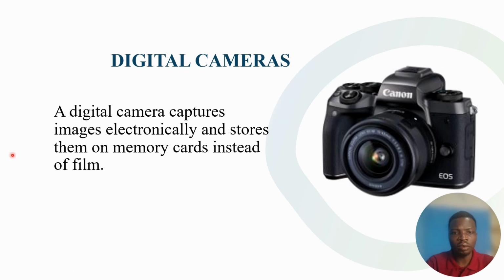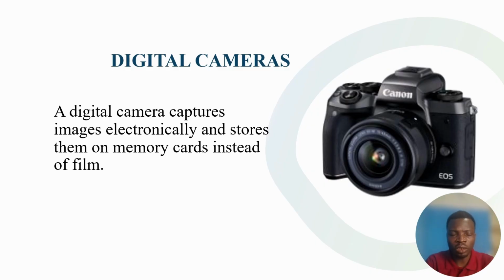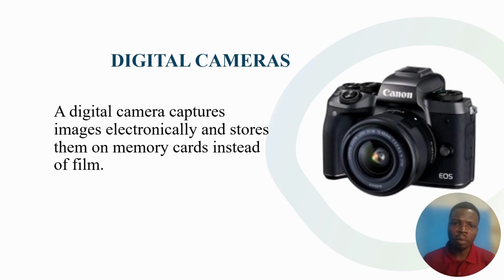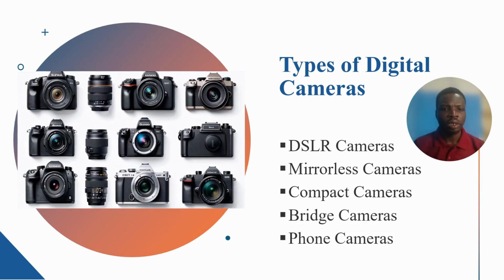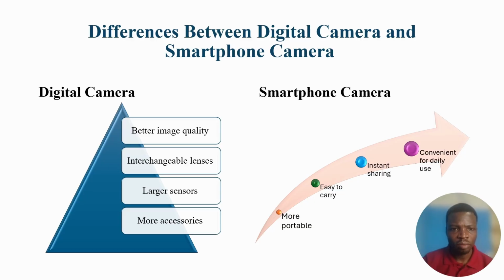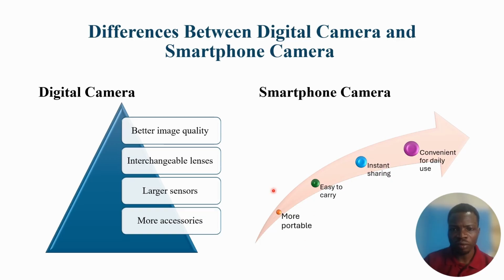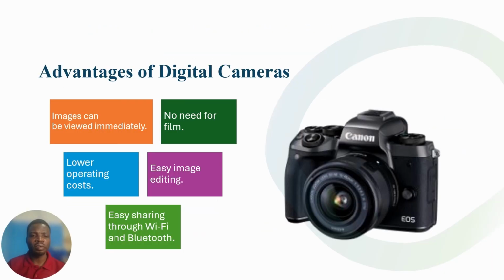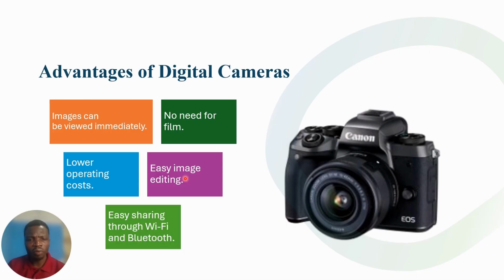Emerging technologies in our society 3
Emerging technologies reduce the amount of time, effort, and cost required to perform many activities. They also improve communication, healthcare, education, transportation, business, and entertainment, making daily life more comfortable and productive.